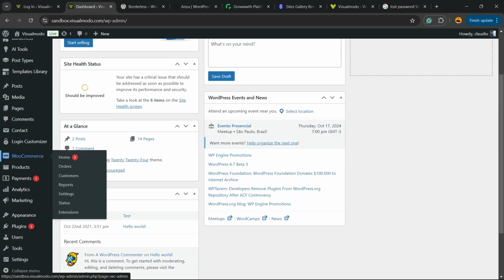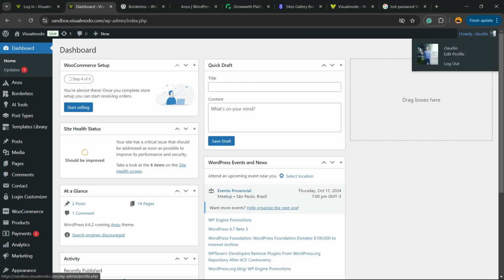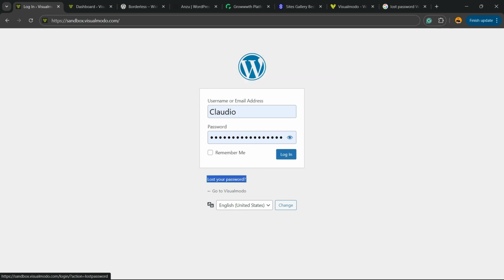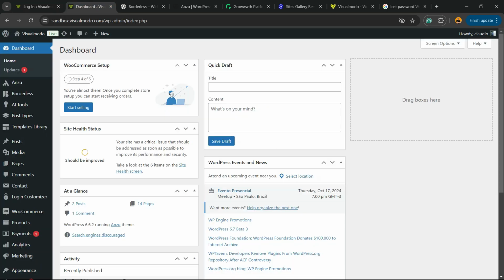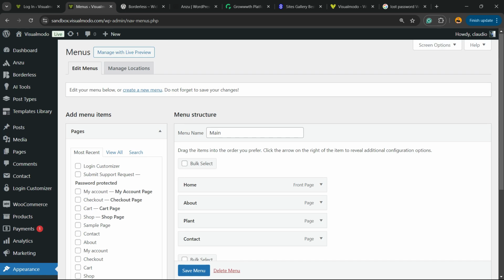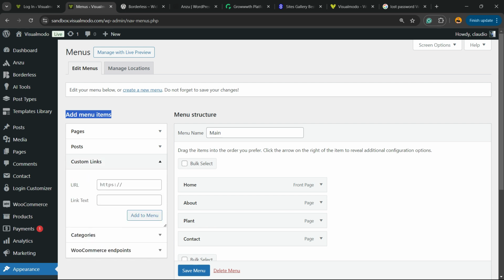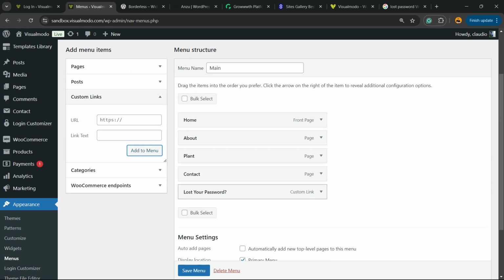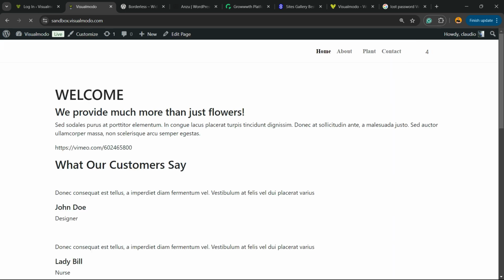How To Add Password Reset Page Link To WordPress Navigation Menu Using Classic Themes?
Are you looking to enhance your WordPress site's user experience by adding a password reset link directly to your navigation menu? In this step-by-step tutorial, we'll show you how to easily add a password reset page link using classic themes in WordPress.

🔸 What You'll Learn:
Creating a custom password reset page
Adding the password reset link to your navigation menu
Enhancing user experience with easy account access
Why Add a Password Reset Link?

Providing a direct password reset link in your navigation menu makes it effortless for users to regain access to their accounts, reducing frustration and support queries. It's a simple addition that can significantly improve user satisfaction.